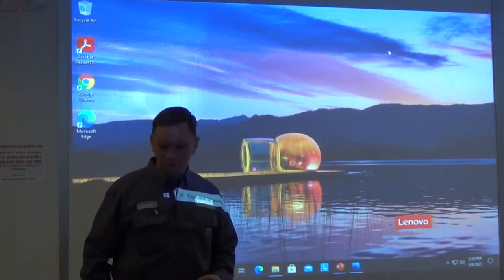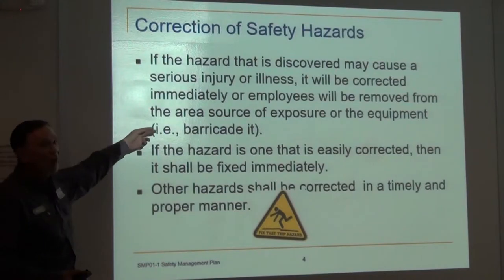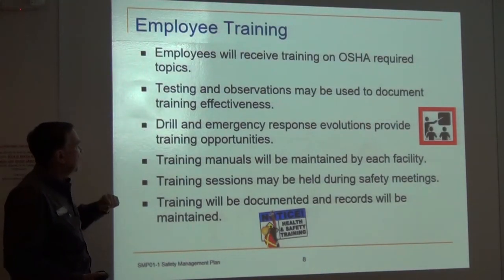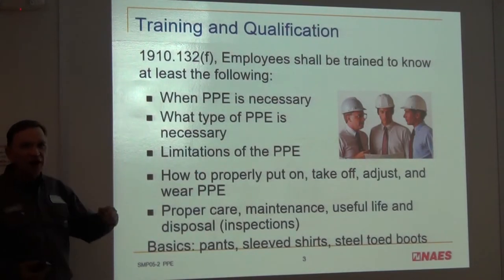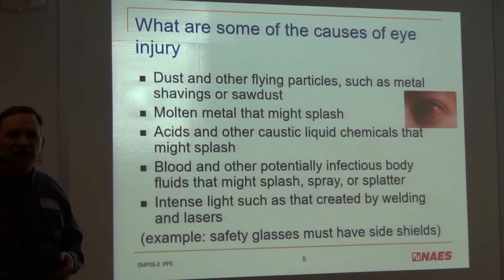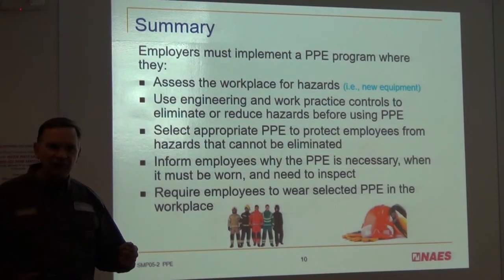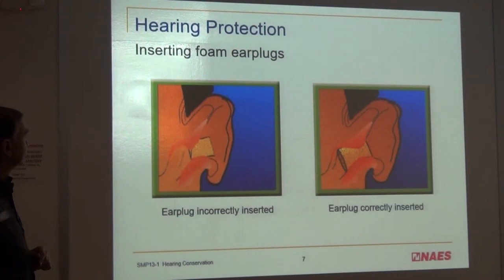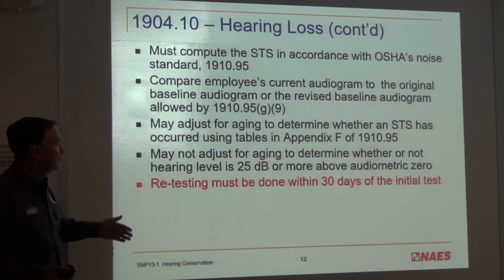Bastrop Energy Center March Safety